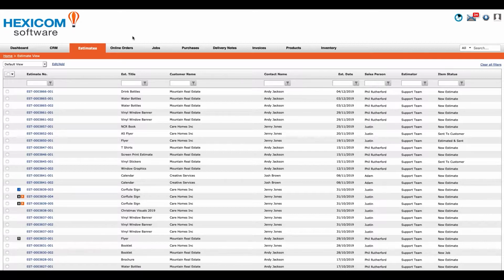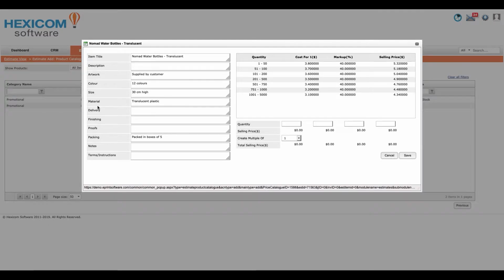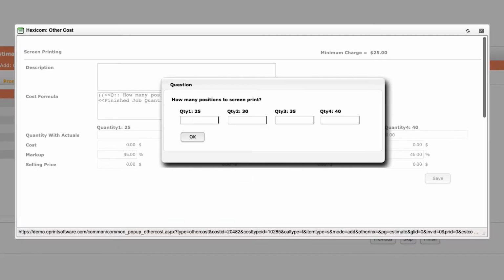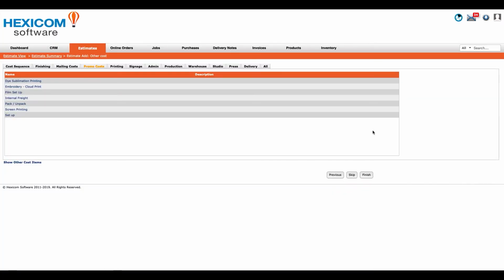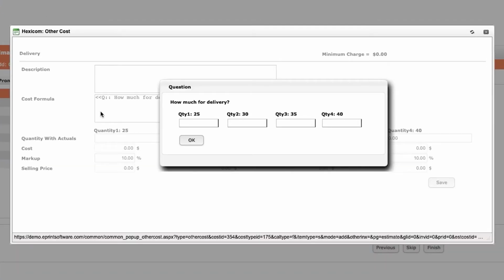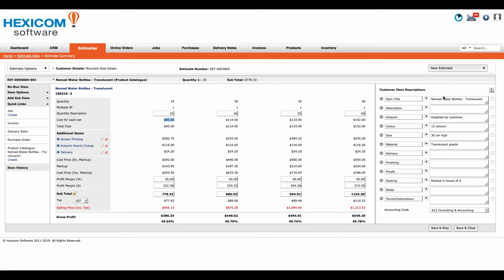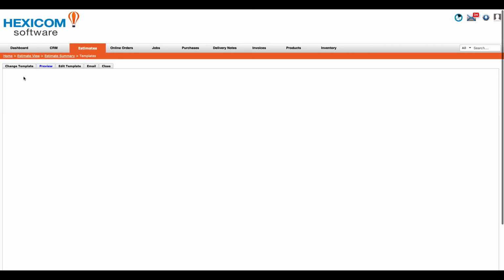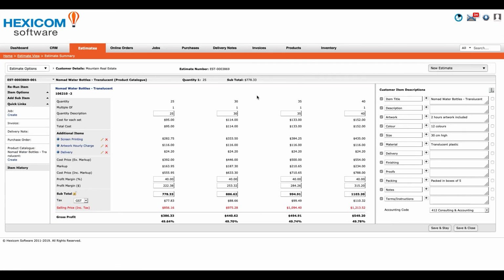Product Catalogue Estimate for a Promotional Product